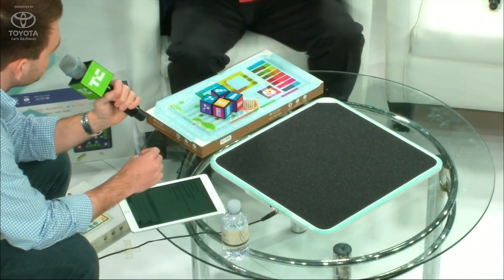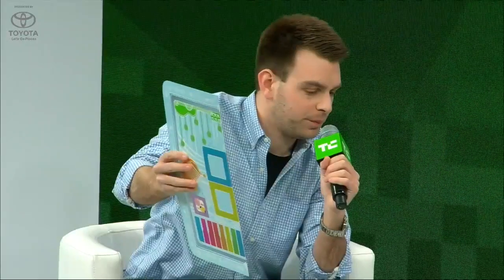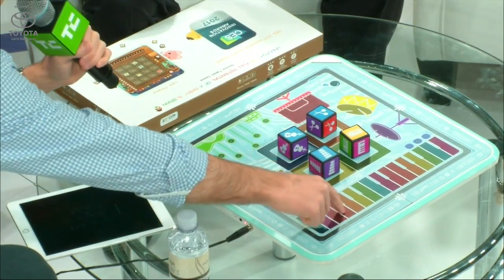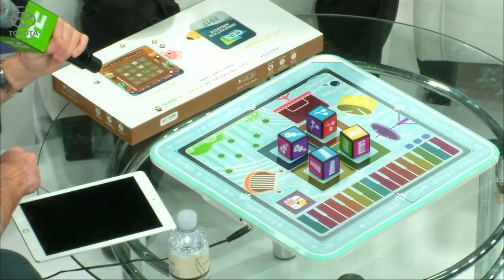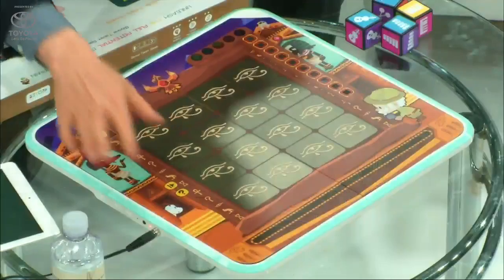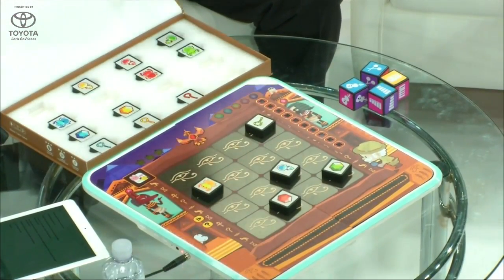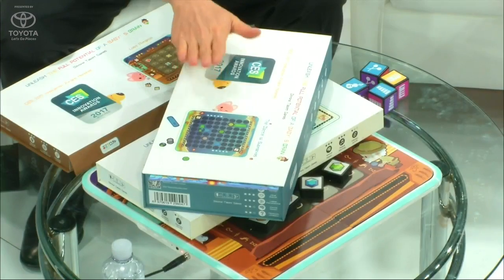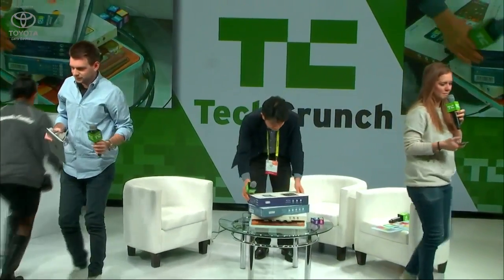The Beyond Tablet Makes Smart Games Tangible at CES 2017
Beyond Screen CEO John Shi shows Fitz Tepper the Beyond Tablet, a smart boardgame platform that makes parenting more hands-on.